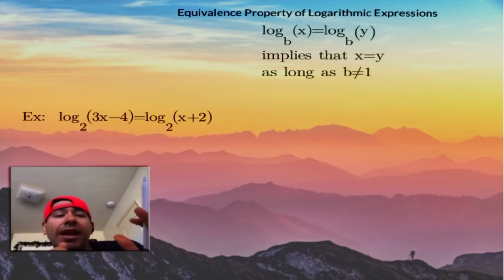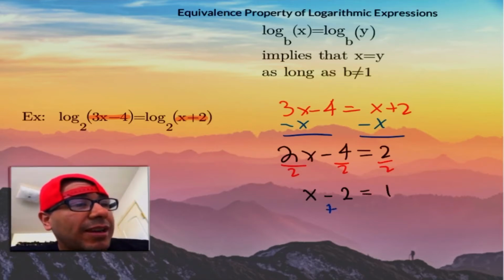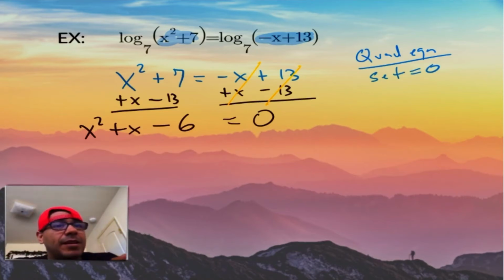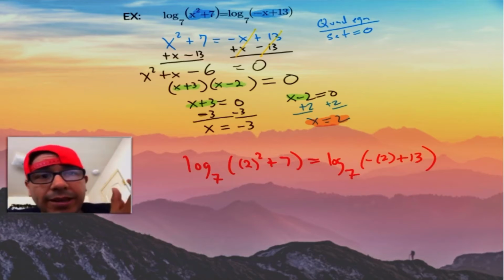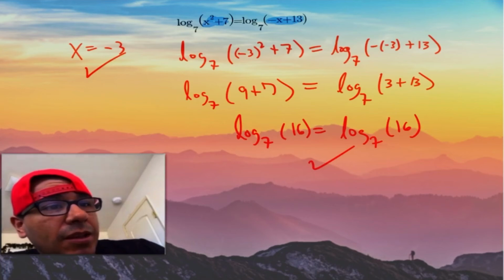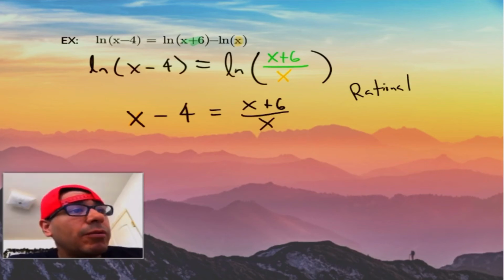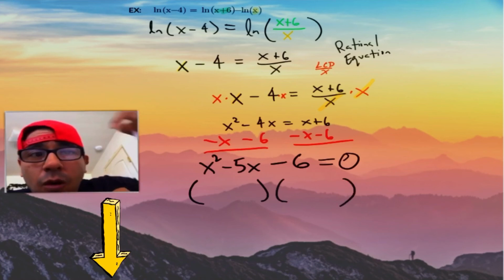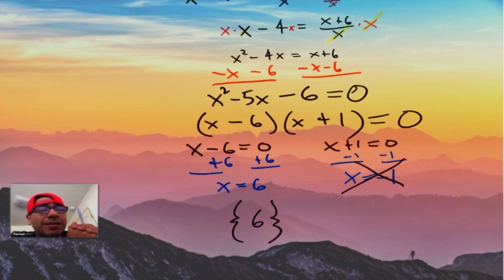How to Solve Logarithmic Equations (Don’t make this mistake!)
In this video we will look at how to solve Logarithmic (Log) Equations.